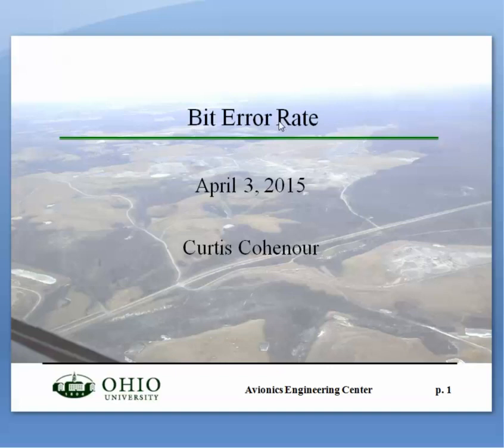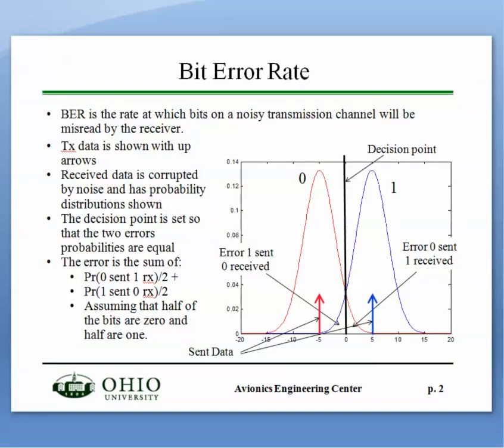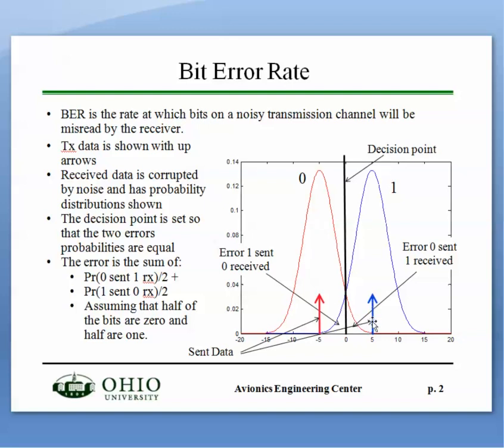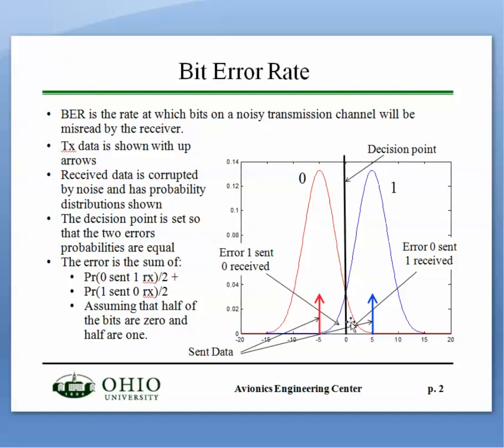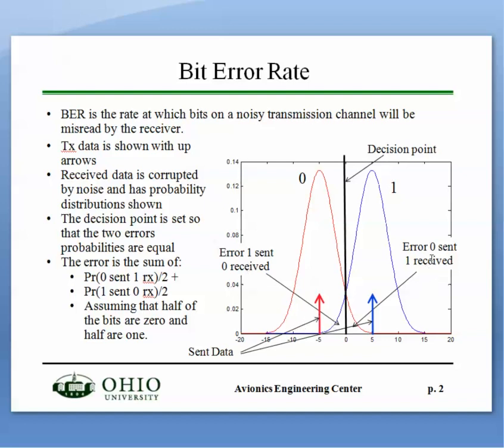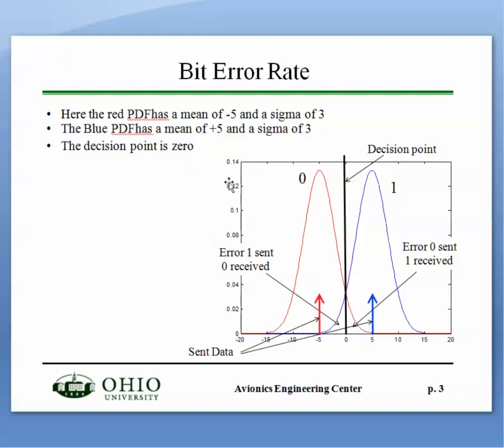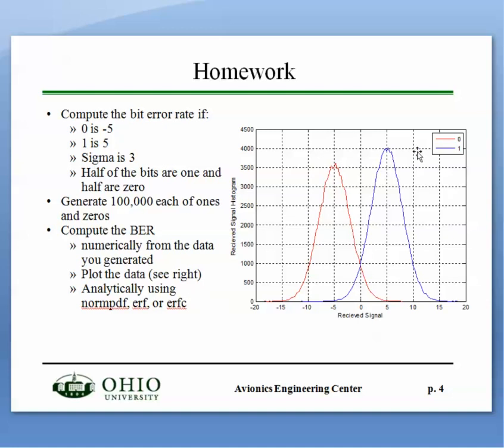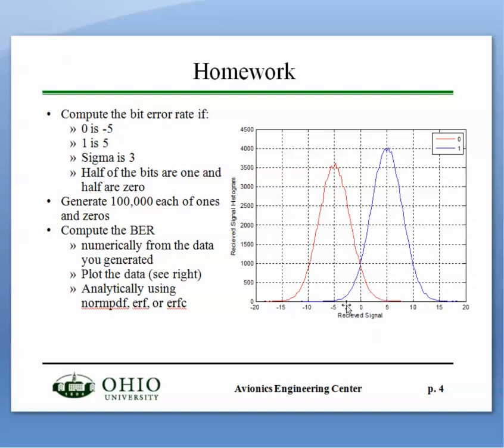ee5003 m12 biterrorrate05 720p1